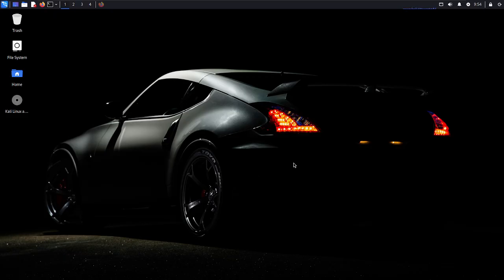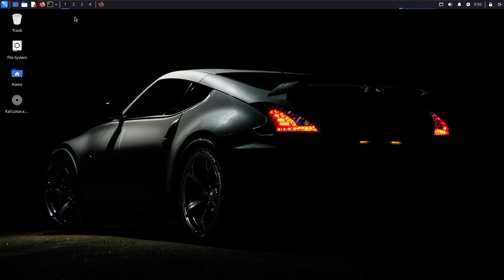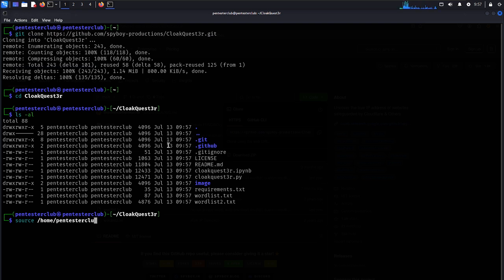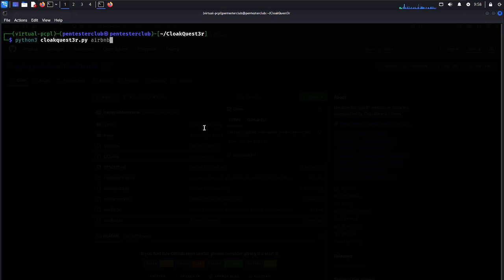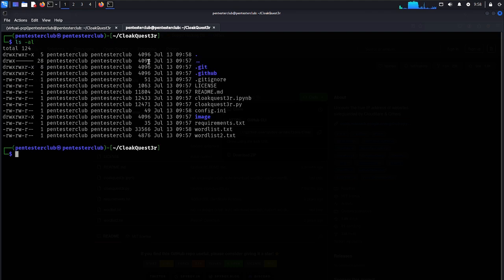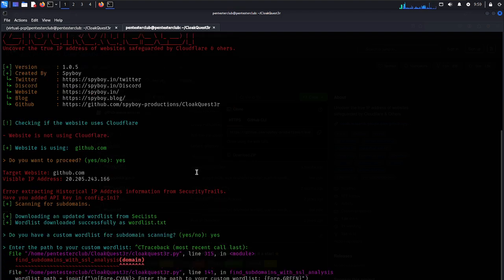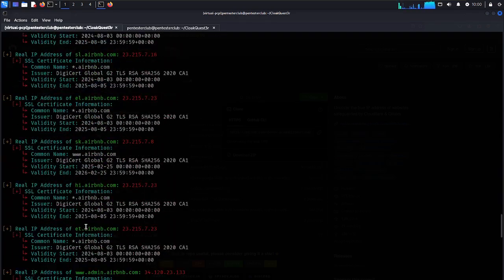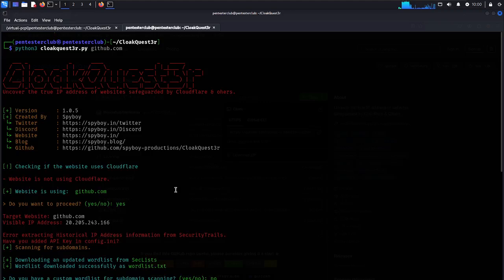CloakQuest3r: Reveal Real IP of Cloudflare-Protected Sites 🔍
🕵️‍♂️ Reveal Real IP Behind Cloudflare with CloakQuest3r!
In this video, we explore CloakQuest3r, a powerful tool used in OSINT and ethical hacking to uncover the real IP address of websites protected by Cloudflare. This technique is essential for reconnaissance during bug bounties, penetration tests, and CTF challenges.

🔐 What You’ll Learn:

    What is CloakQuest3r and how it works

    Techniques used to bypass Cloudflare protection

    Step-by-step demo to find a domain’s origin IP

    Tips to avoid false positives during recon

    When and where to legally use this tool

⚙️ Tool Used: CloakQuest3r on GitHub (replace with actual link)
💻 Use Case: OSINT, Reconnaissance, Red Teaming
🌐 Skill Level: Intermediate to Advanced

🔔 Don’t Forget To:
📢 Share with your fellow hackers